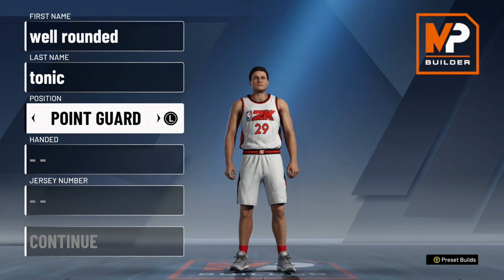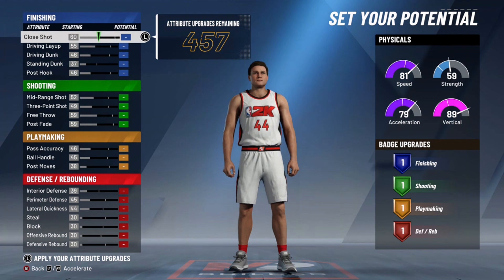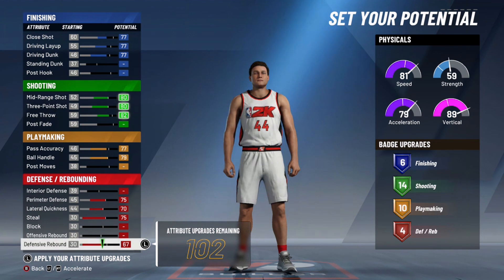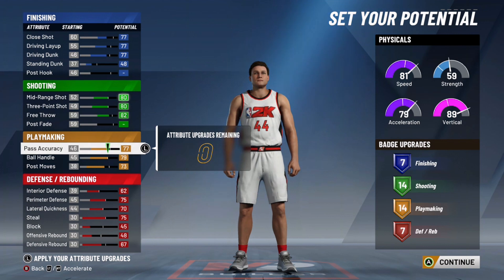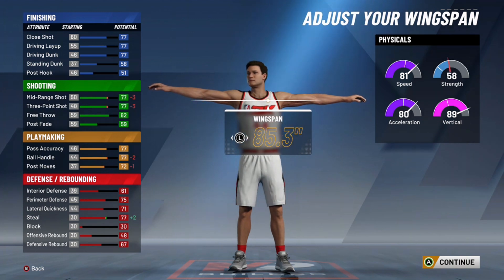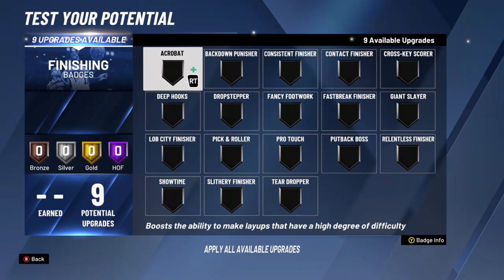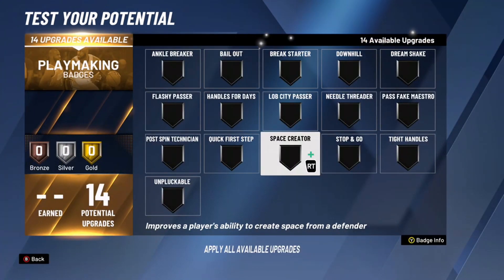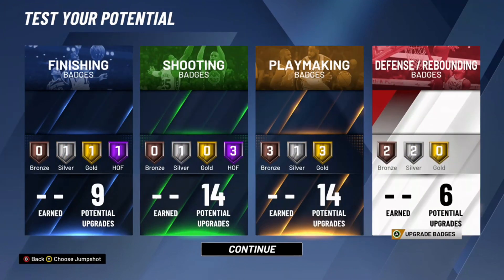HOW to MAKE the BEST WELL-ROUNDED GUARD BUILD in NBA 2K20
How to make the best well rounded guard build in nba 2k20. most unique build in nba 2k20. best shooting gaurd build nba 2k20.